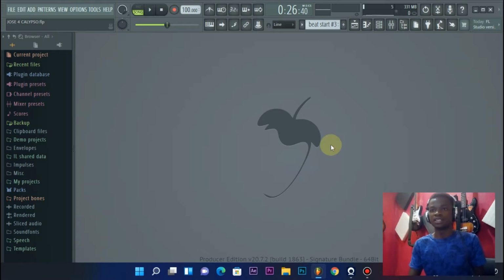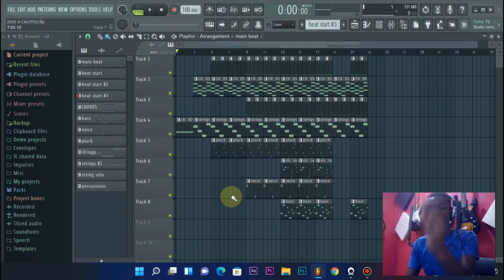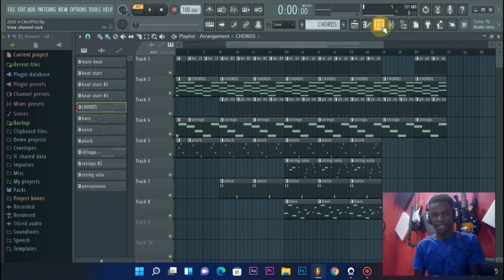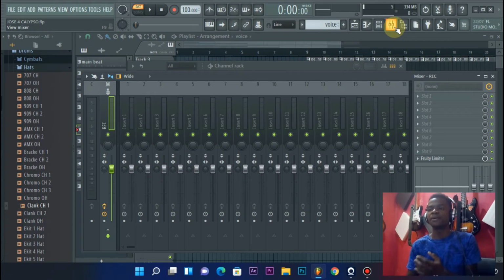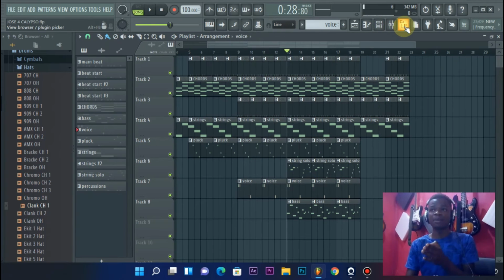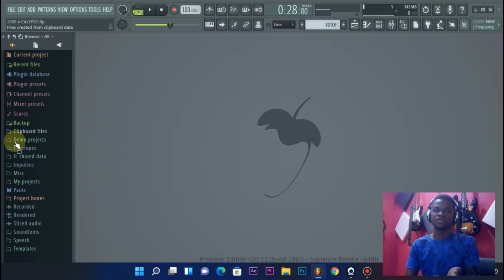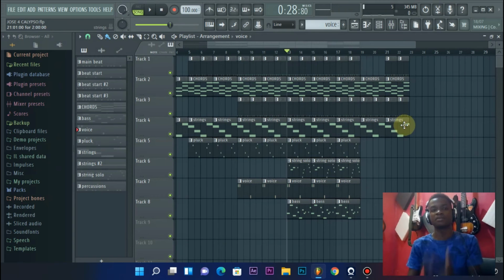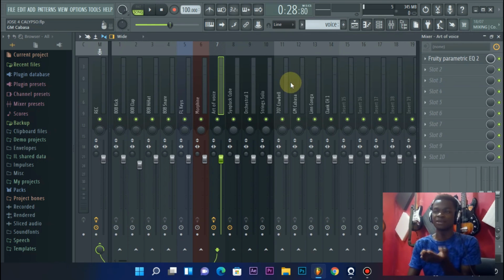FL STUDIO 20 BEGGINERS THE FACE OF FL STUDIO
This video is just a summary of sections of fl studio that you have to understand before you start using the software .